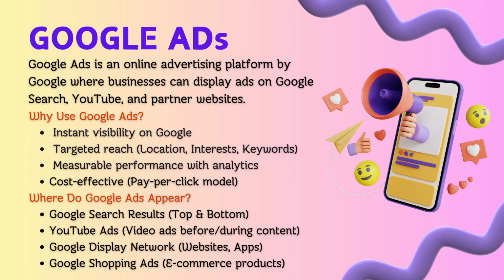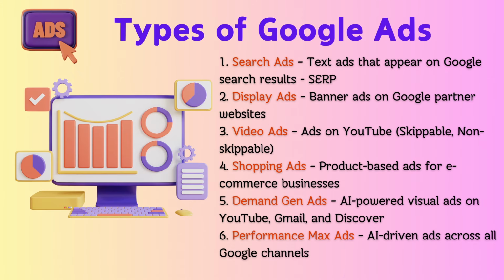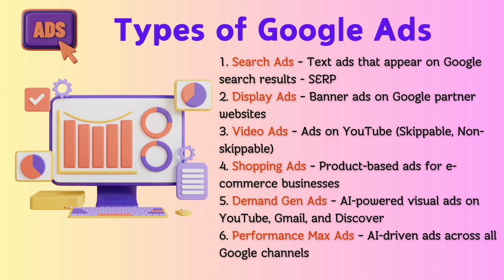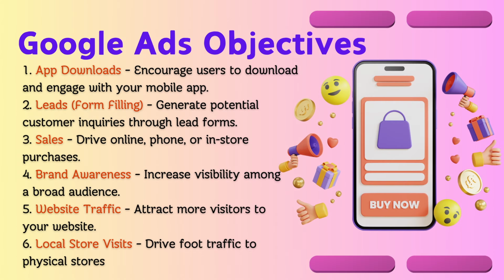Master Google Ads with Ruthvik Style | Introduction to Google Ads for Beginners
Welcome to the first video of Ruthvik Style Google Ad Classes! In this video, you’ll learn:
✅ Google Ads Objectives?
✅ Key benefits and campaign types explained

Whether you're a beginner in digital marketing or looking to become a pro in Google Ads, this video will set a strong foundation for your learning journey.